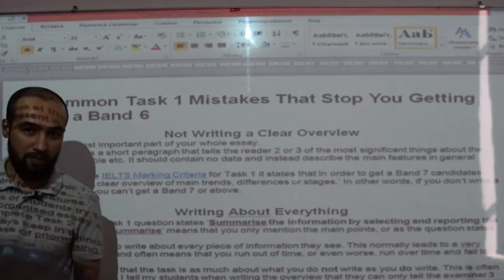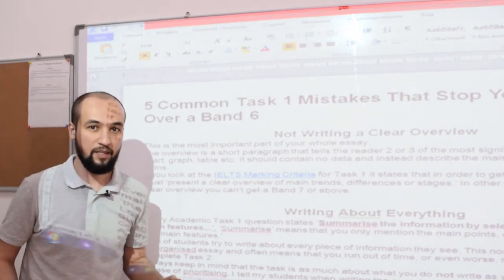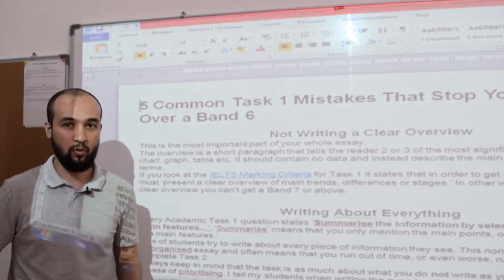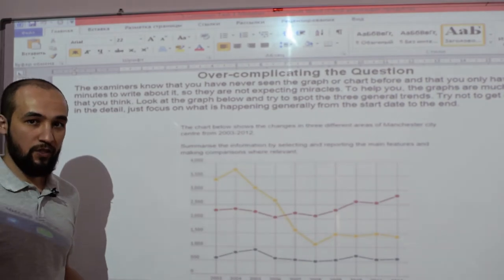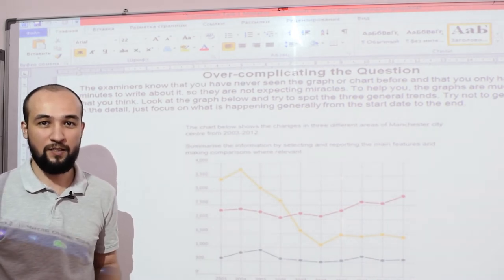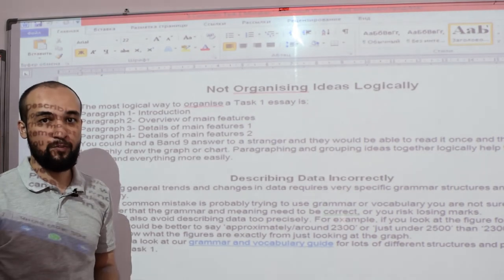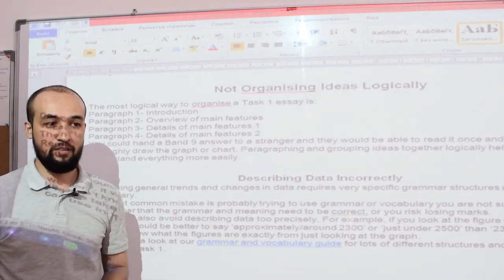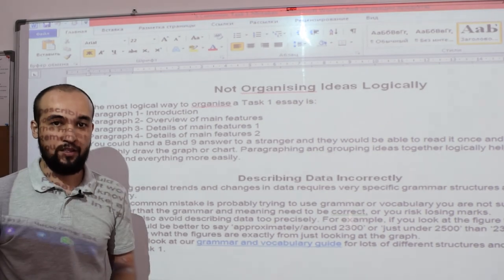Writing Task 1 #4 ( to'rtinchi qism )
Hello guys! How is going?  We hope everything is good with you. So, in today's Episode you're going to learn about pie chart with our IELTS Instructor Mr. Husan. If you follow all of these steps, you'll get benefit a lot we promise!!!

Registan LC worries all of the students anytime. In fact, quarantine spreads everywhere. So try to stay with us and keep following our channel!
So, let's watch!  🎥

👉 Registan LC 👈